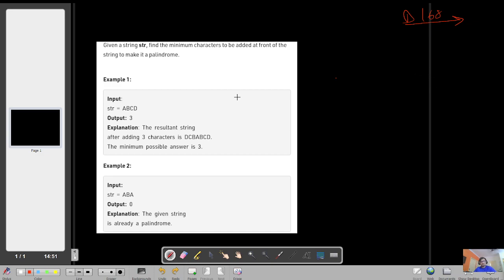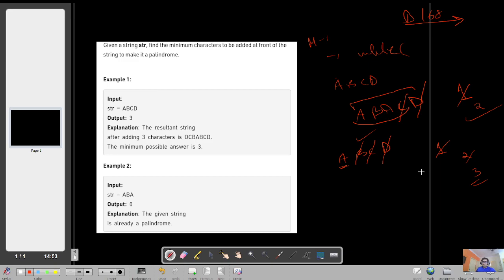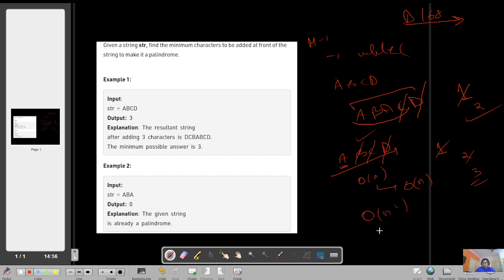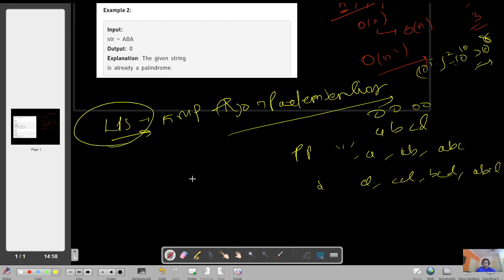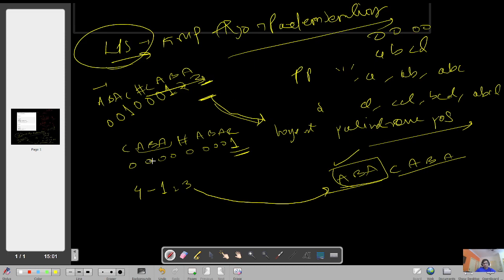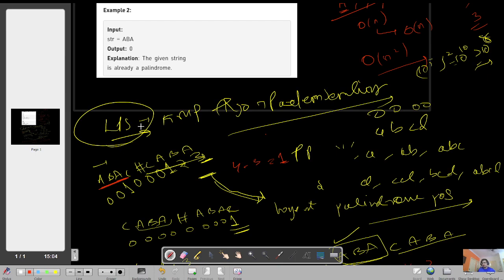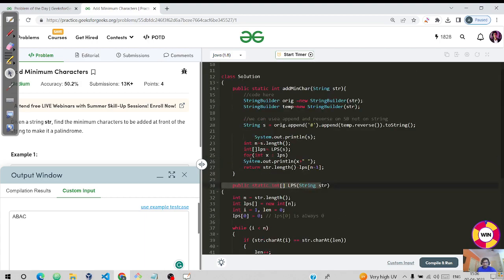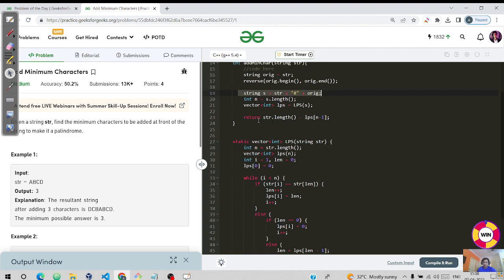DAY 168 - Add Minimum Characters | LPS , Strings| JAVA | C++ GFG POTD 7 Apr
1. O(N^2), O(1) - Brute force
 O(N), O(1) - LPS -  Longest prefix Suffix Array